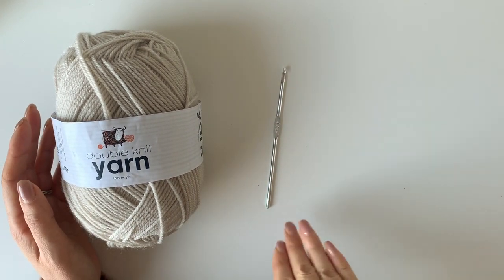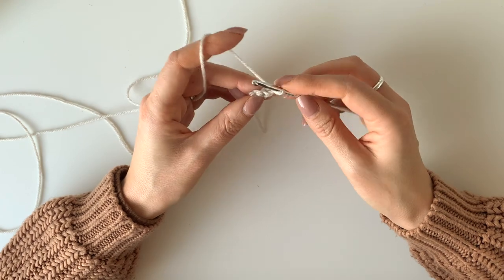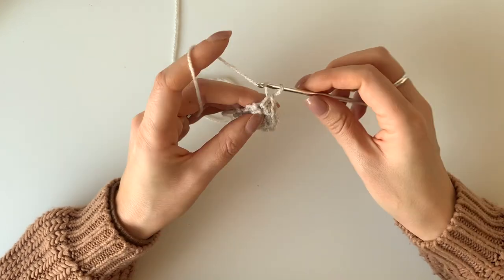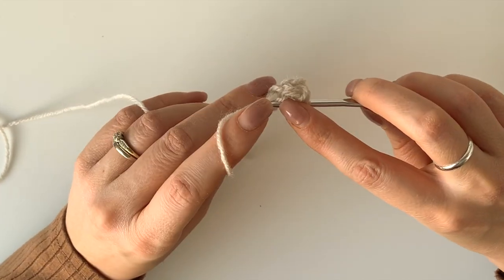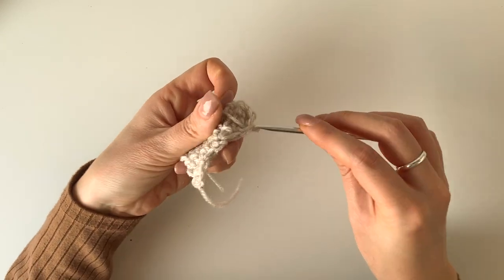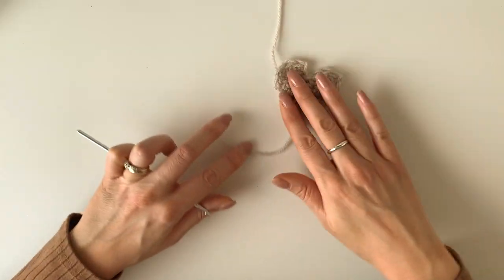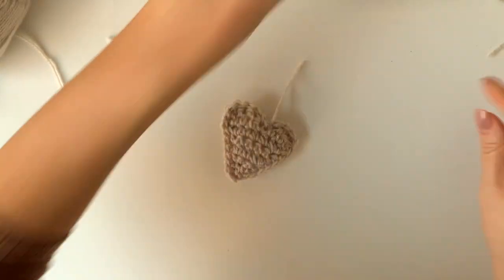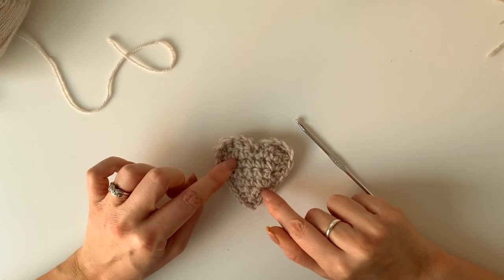CROCHET HEART GARLAND - Valentines heart bunting tutorial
In this tutorial I show you how to crochet a heart garland which makes a lovely valentines day decoration bunting. The hearts are stuffed for a 3D effect and are really easy to make.

- DK Yarn
- Toy Stuffing
- Crochet hooks
- Darning Needle
- Twine for hanging
- Brass Wall Pins for Hanging

💌 Sign up to my mailing list to stay in the loop

Cat 🤍